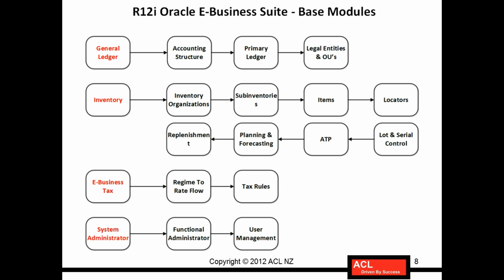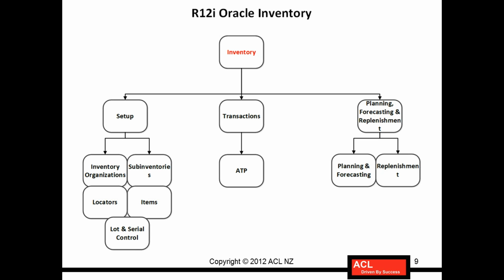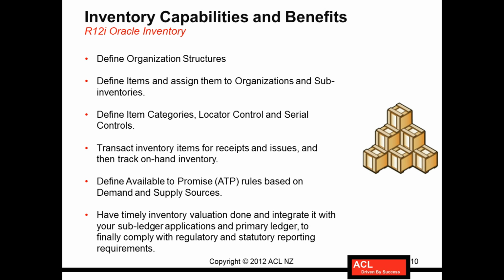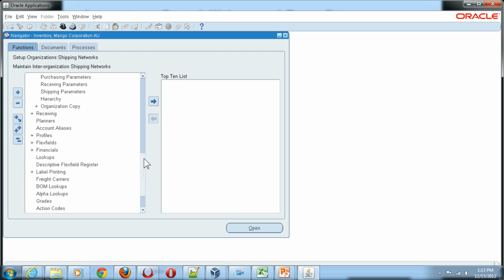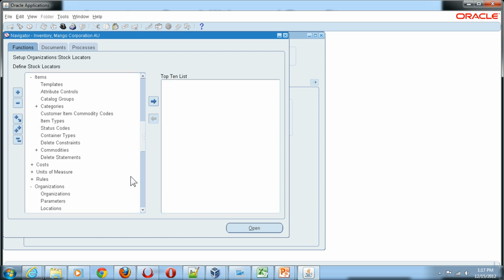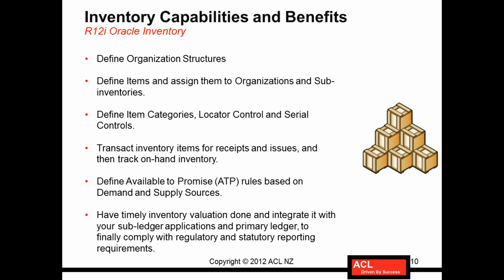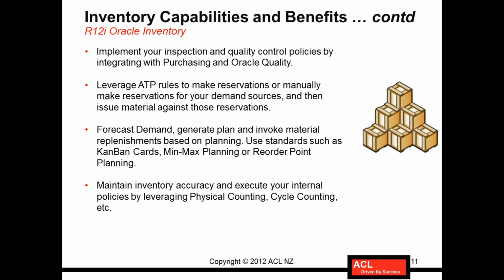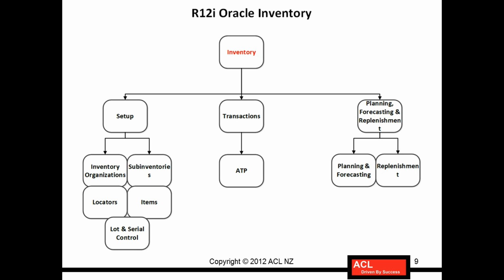R12i Oracle Inventory Overview and Benefits (Oracle EBS)